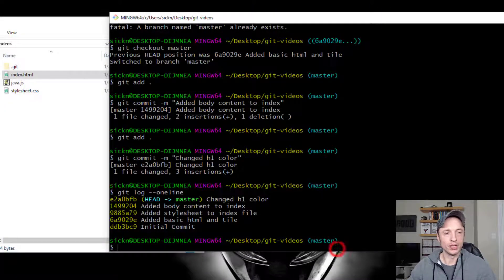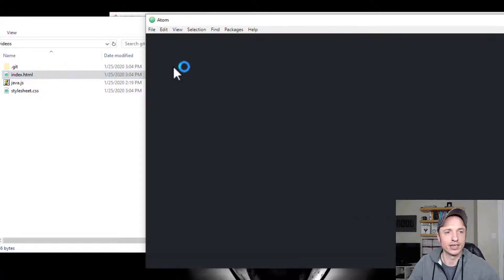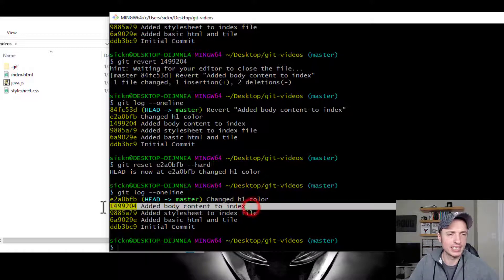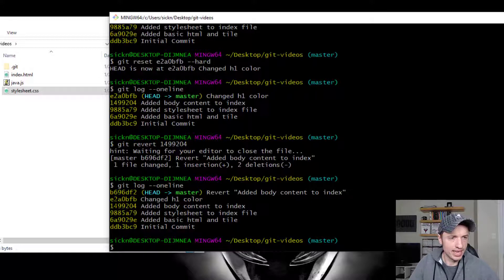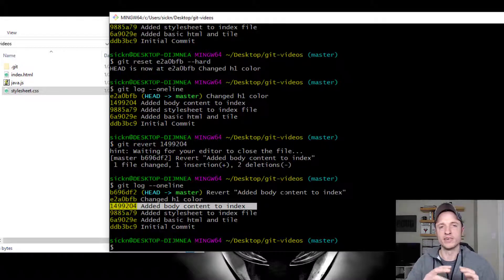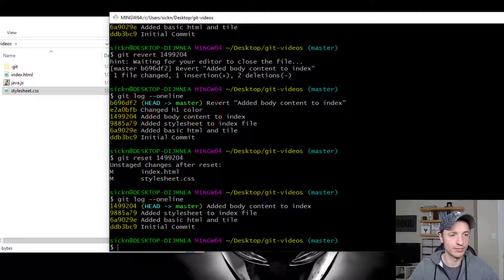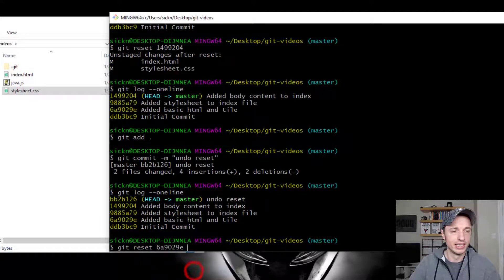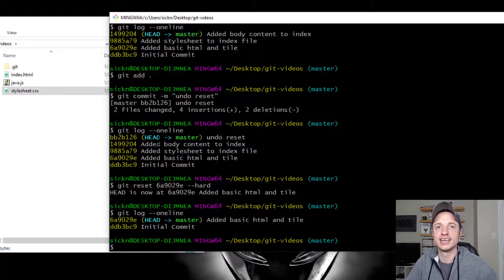Beginner Git and GitHub #5 - Undo Changes (checkout, revert, reset)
Step-by-step video teaches you how to undo changes/commits you've made with git using the checkout, revert, and reset commands!

git Commands used in this video:
- git log --oneline
- git checkout [SHA]
- git checkout master
- git revert [SHA]
- git reset [SHA]
- git reset [SHA] --hard